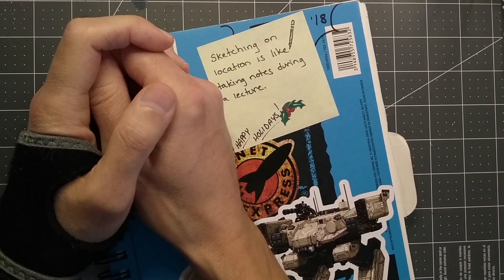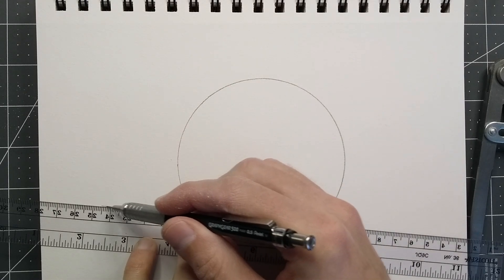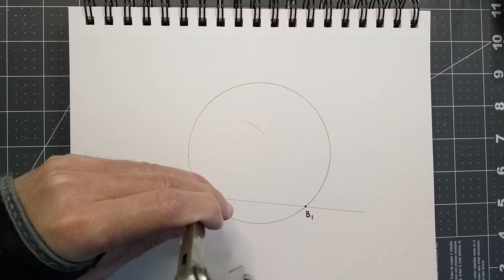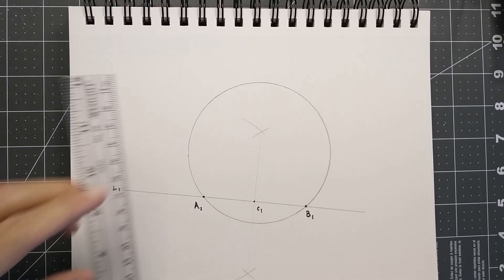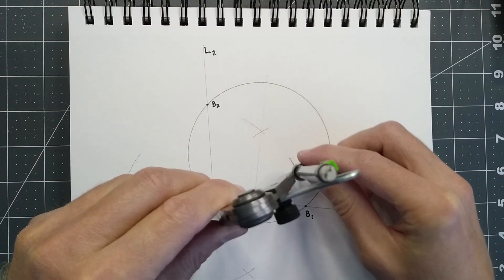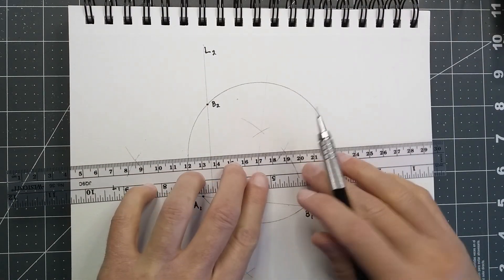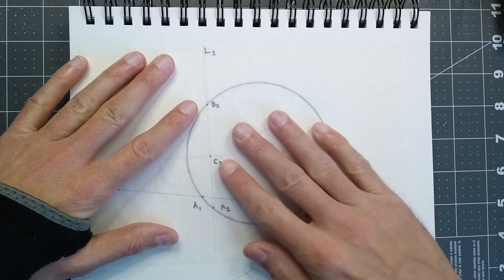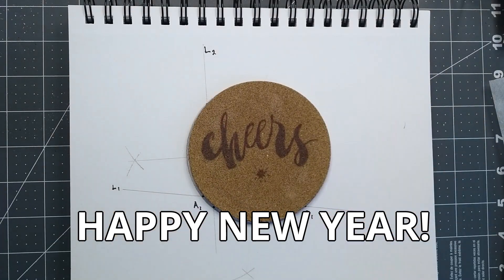Find the Center of a Circle!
How do you find the center of a circle?

I found myself measuring out the center and though you might need to know too.  So grab your sketchbooks and lets take notes!